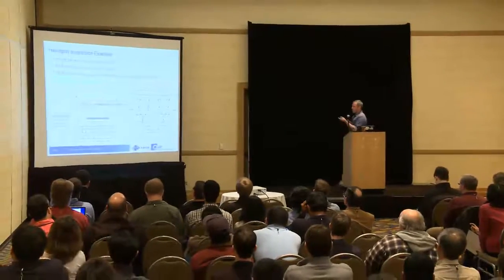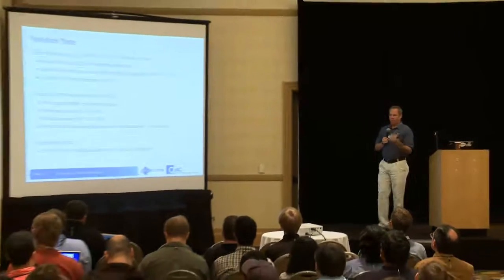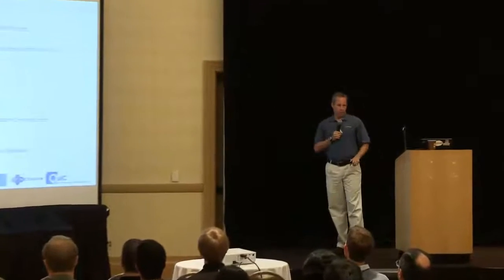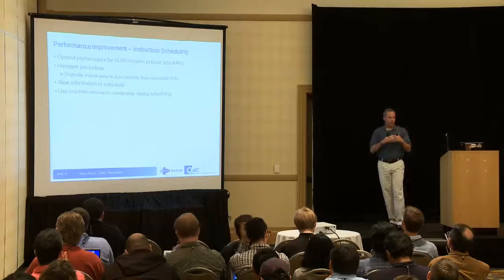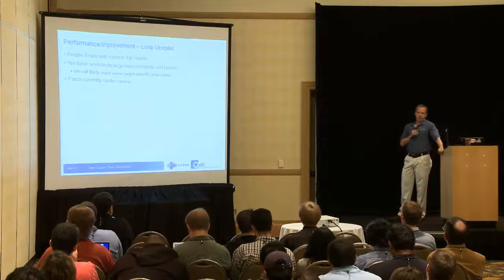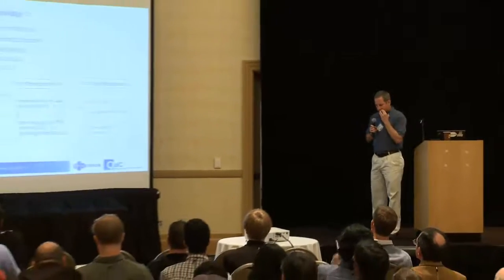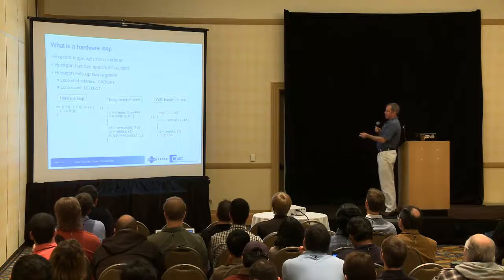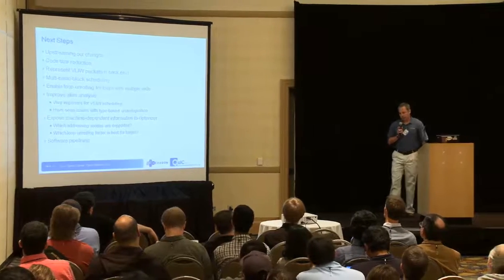Porting LLVM to a Next Generation DSP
This talk will describe our experiences in porting LLVM to Qualcomm's latest generation DSP, Hexagon. The overall experience of porting to a new architecture will be discussed. The challenges of achieving high quality code generation for a VLIW with LLVM with also be outlined.